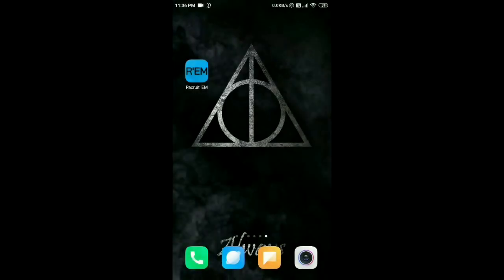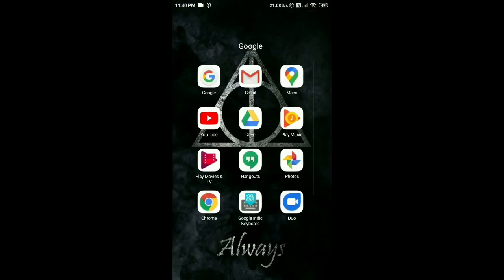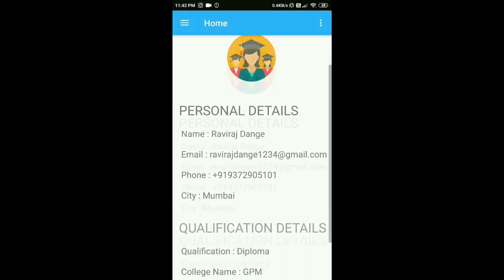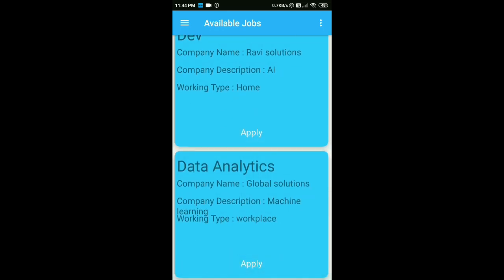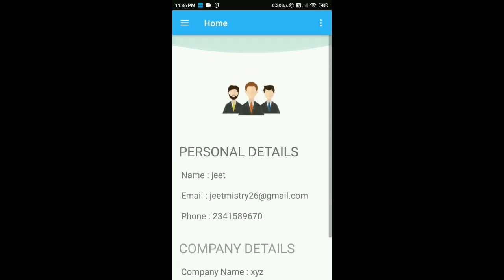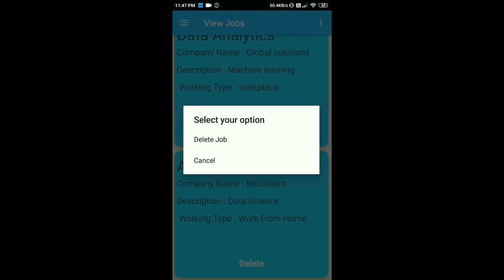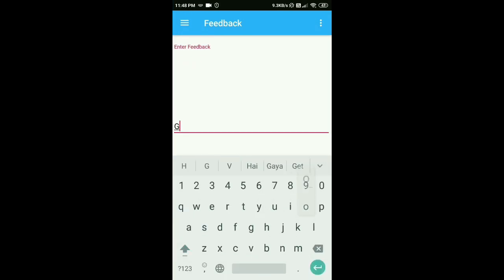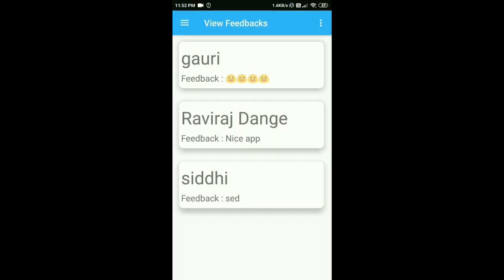Recruitem | Student Placement Application Project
Project Description :

***Note : This application can be installed on different devices and can run simultaneously for each individual module.

The Student Placement System App project is to develop an android application which manages placement activities in college makes an interactive GUI where the institute can manage details of students.
The application main aim is to unite the students and companies on a platform so that the searching of jobs will be easy for students and searching for employees will be easy for companies also.
In this application, companies will register and login into the application and post the notice of job by specifying all the details, like how many vacancies and requirements.

Institute Name : Government Polytechnic Mumbai

Developers :
JEET MISTRY
SIDDHI PATIL
GAURI MOHAPE
ABHISHEK SAWLE
RAVIRAJ DANGE
(Third Year Computer Engineering Diploma Students)